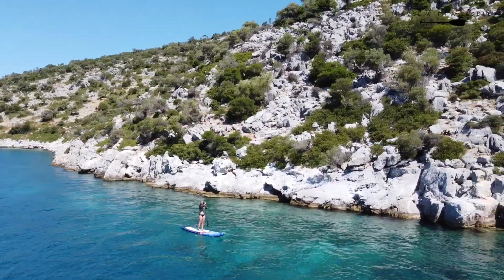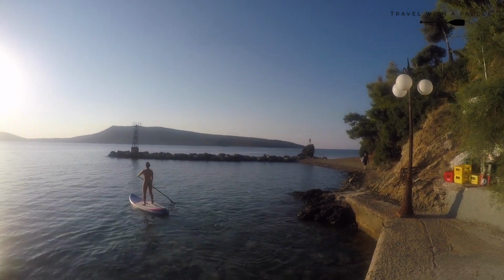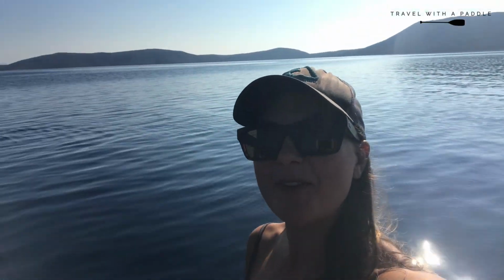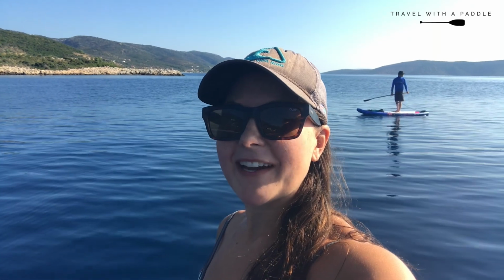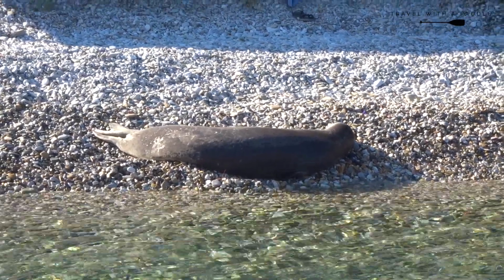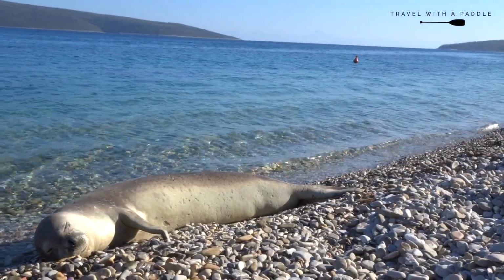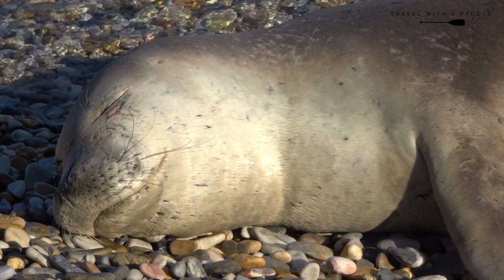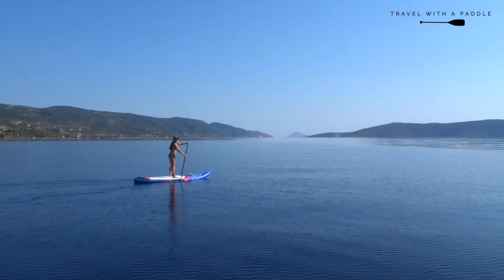Travel With A Paddle / Greece SUP Adventure in search of the Mediterranean Monk Seal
We packed our iSUPs and headed to Greece! A secluded little island in the Aegean Sea was our destination and we chose this spot as there is a National Marine Park that has been successfully operating for over 20 years. It was our hope that we would encounter the elusive Mediterranean Monk Seal on our stand up paddle boards. With only 800 individuals left in the world, this would be a rare sighting. It was incredible to see the biodiversity within the Park and how well managed it is by both the government bodies and the local community who regulate fishing practices and drive eco tourism. Did we find the seal? Watch to out!

Hellenic Society for the study and Protection of the Monk Seal